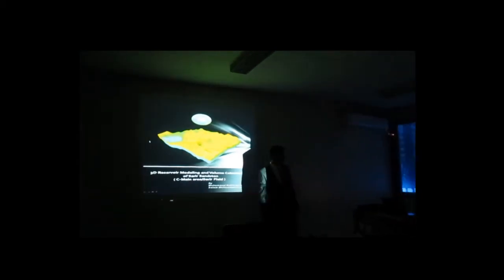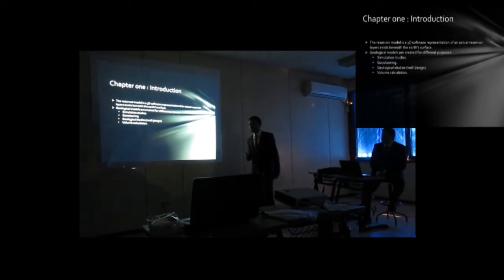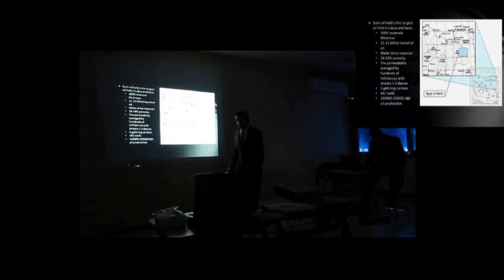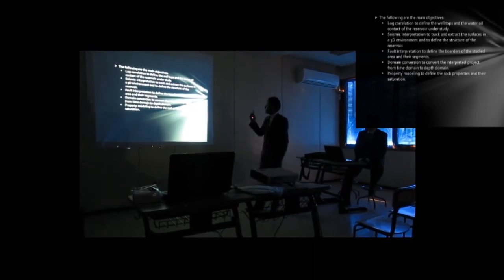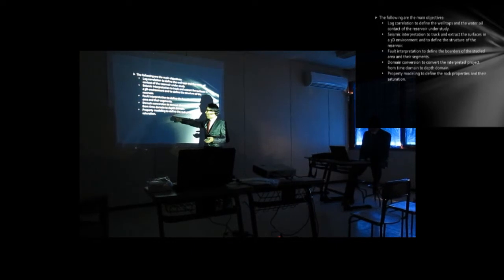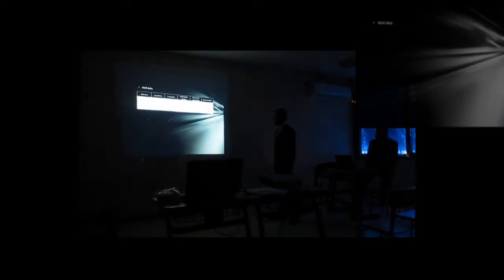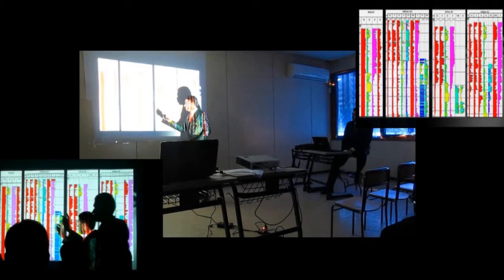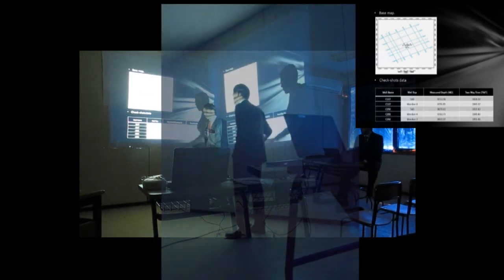Presentation on 3D Reservoir Modeling and Volume Calculation (Chapter 1/10)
3D Reservoir Modeling and Volume Calculation of Sarir Sandstone (C-Main area/Sarir Field)...